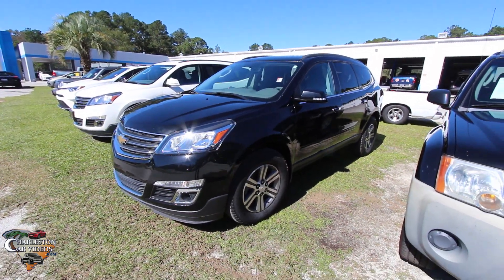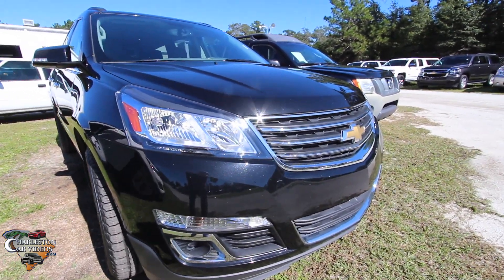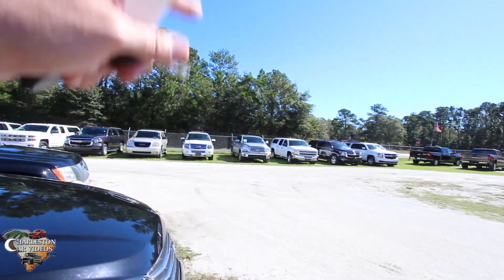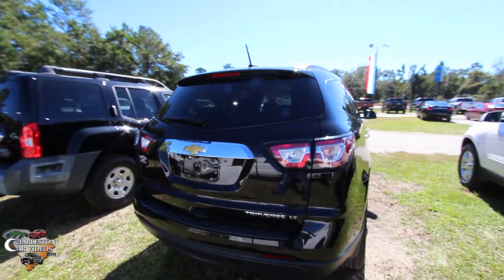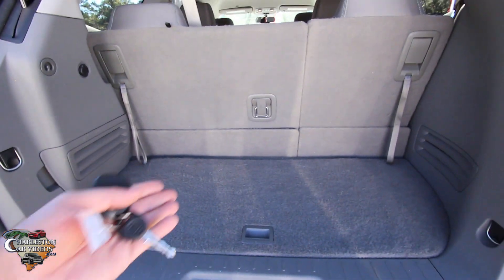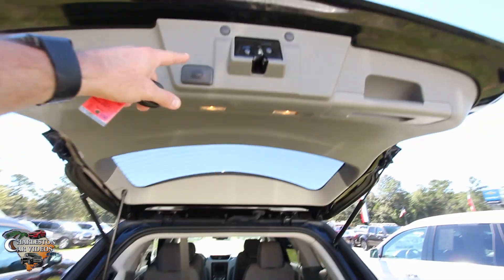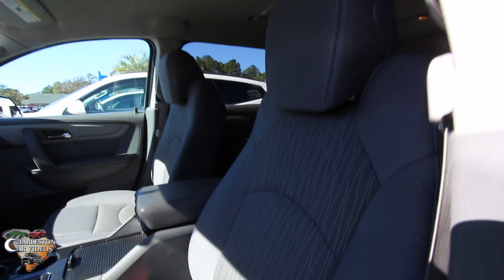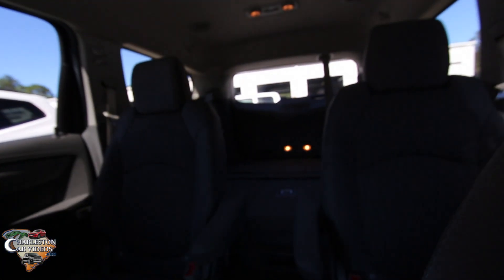2016 Chevrolet Traverse LT - For Sale Review & Condition Report at Marchant Chevy - OCT 2017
If you'd like to purchase this Traverse make sure to visit them